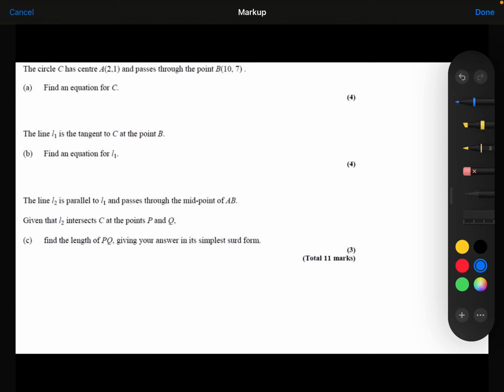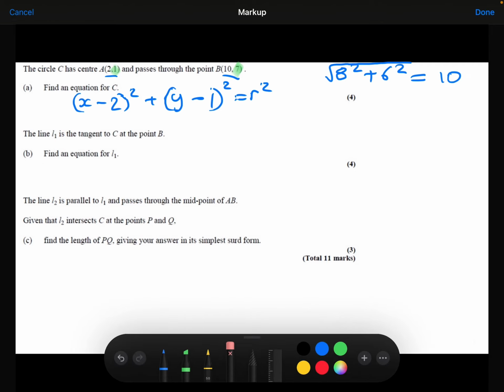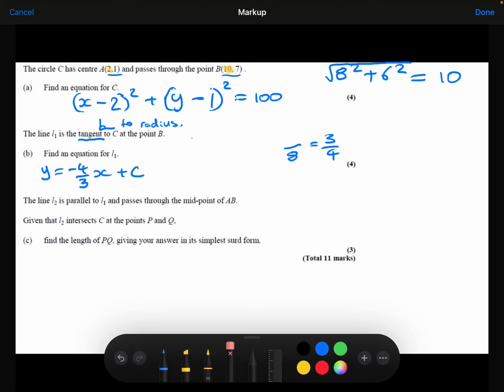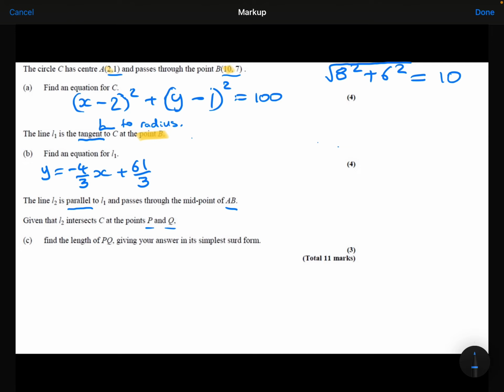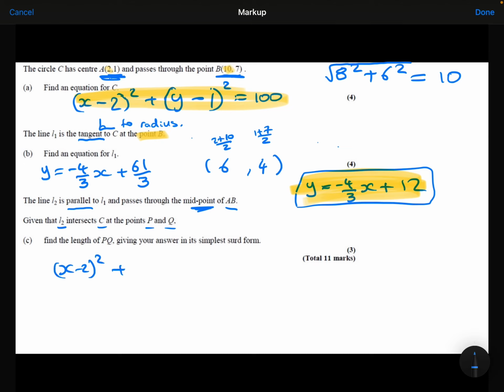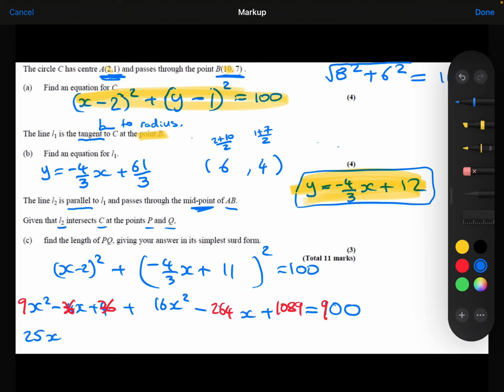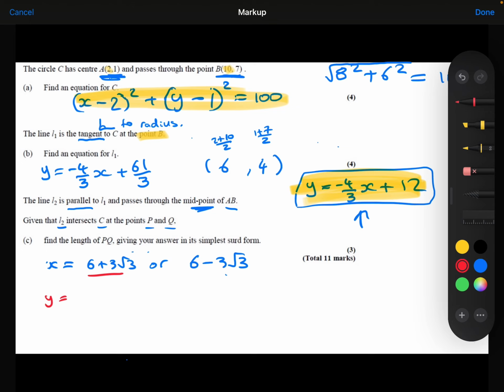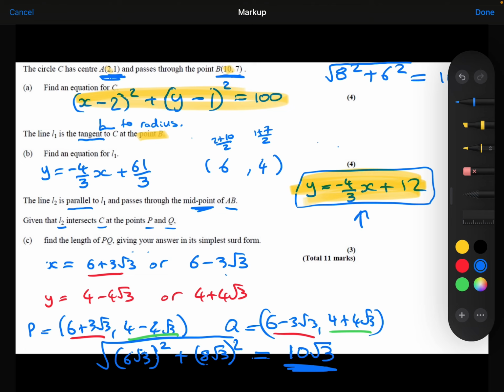Green Paper - Coordinate Geometry 1 - Q4